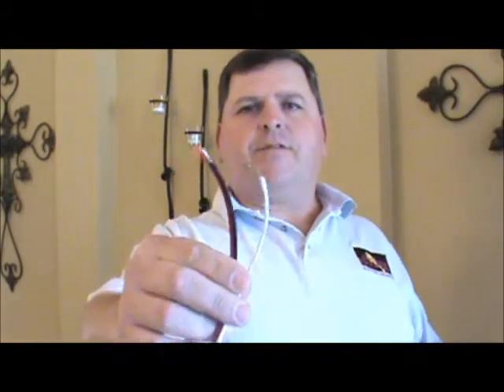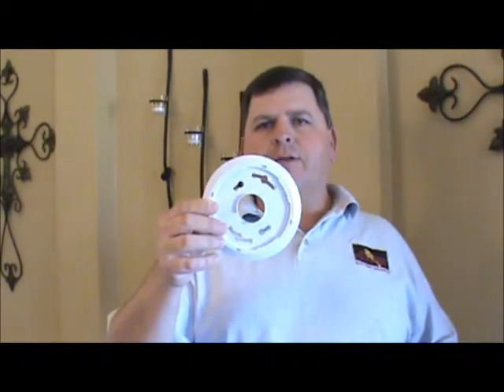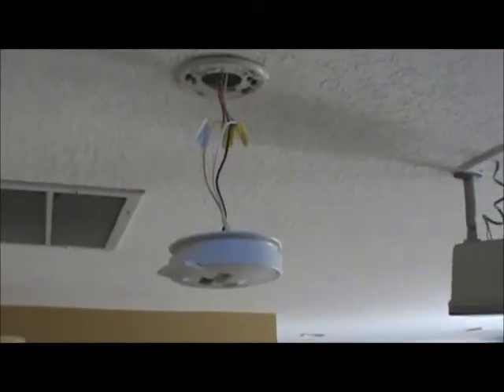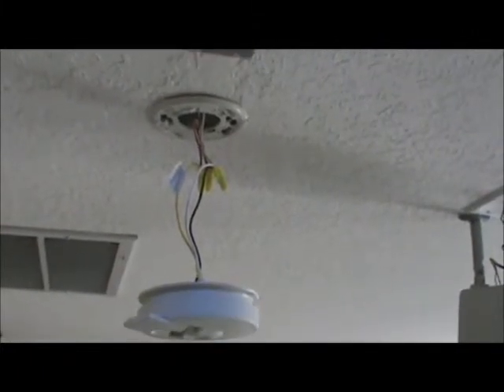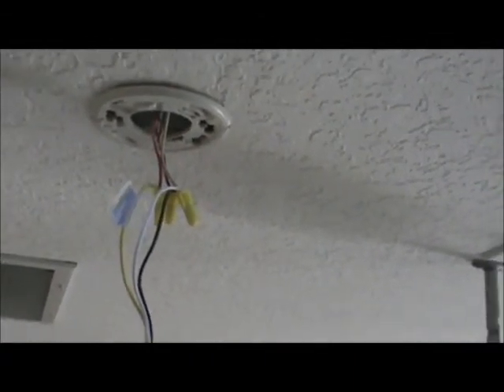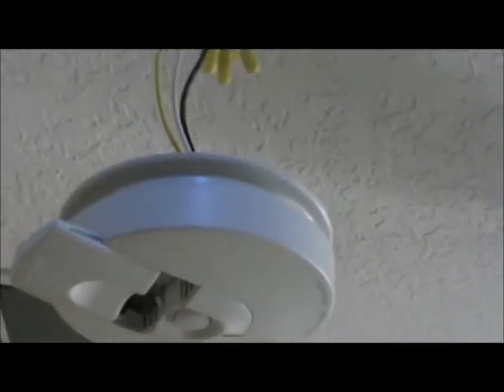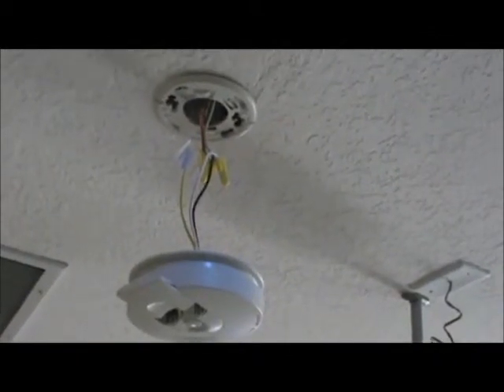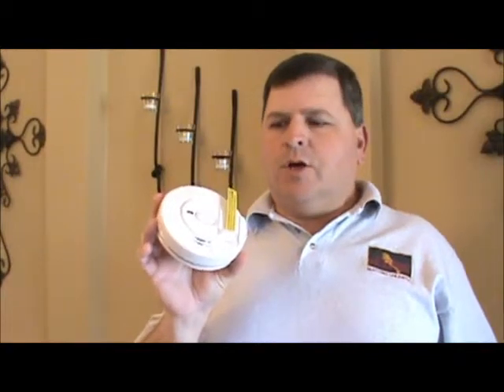Smoke Alarms Video Tutorial | power Source Tutorials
Replace your smoke alarms every 10 years